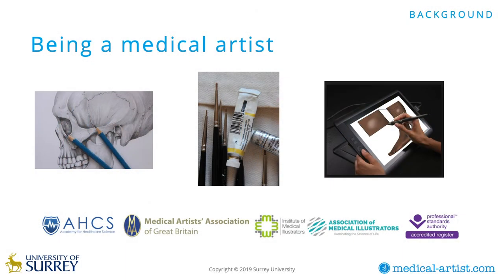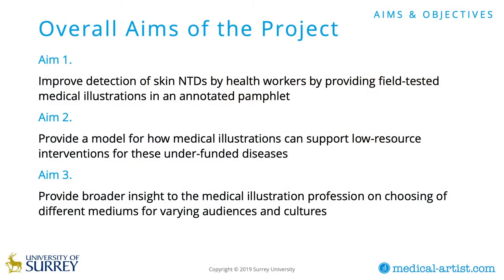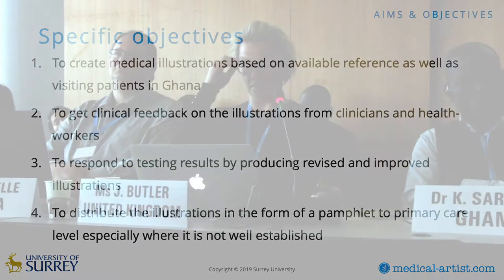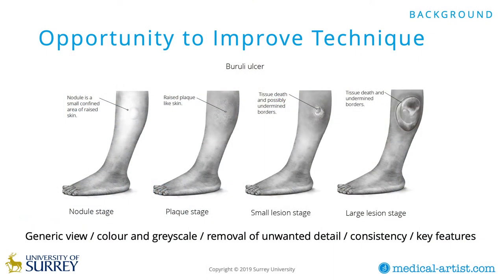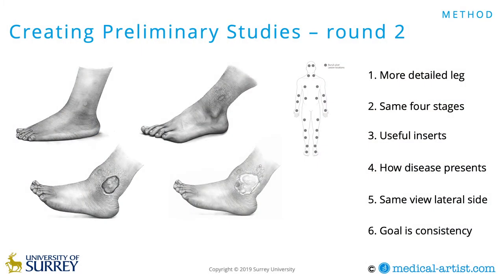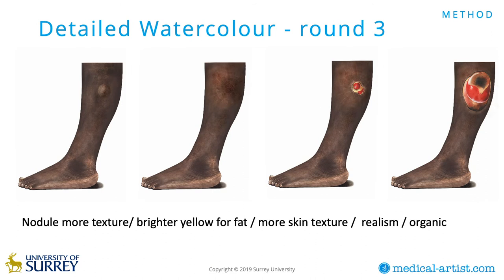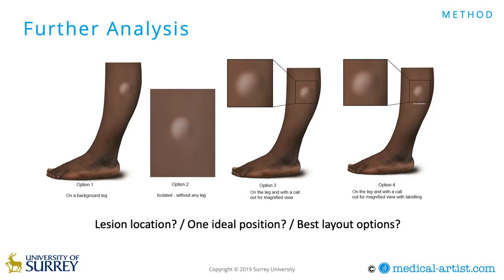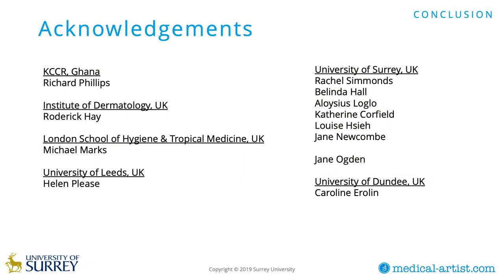Medical Artist Joanna Butler presents at the 2019 WHO Meeting on Buruli ulcer and skin NTDs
Joanna Butler (née Culley), Lead Medical Artist and Co-Owner of Medical-Artist.com, speaks at the 2019 World Health Organization Meeting on Buruli ulcer and skin NTDs. In this full-length video of her presentation, Joanna discusses how best to use medical illustration to aid diagnosis of Buruli ulcer, a project she is currently undertaking as part of her PhD at The University of Surrey.